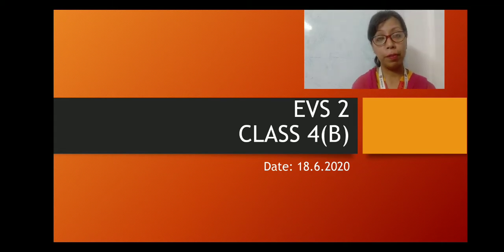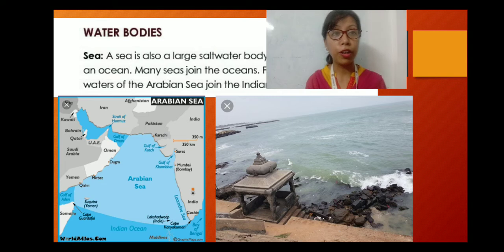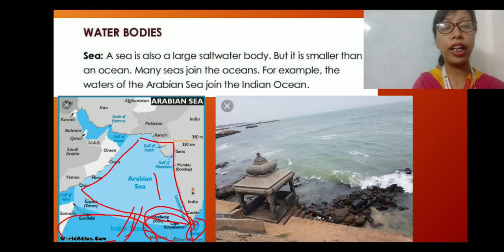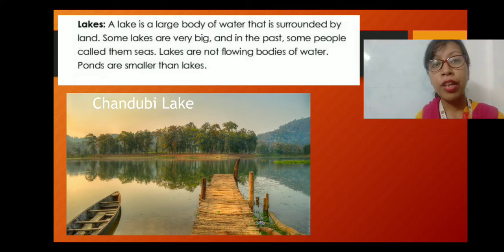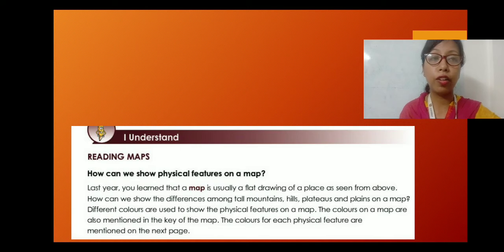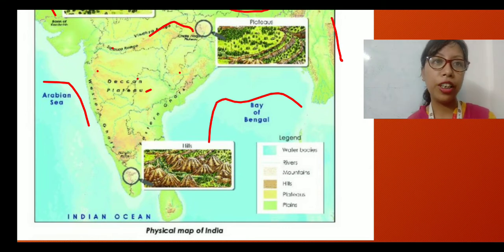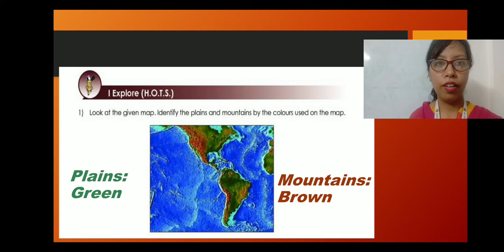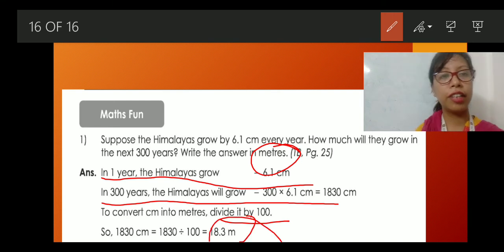Water bodies, Class 4 (B), 17th June@SFS NARENGI